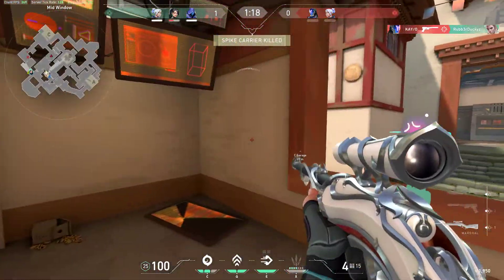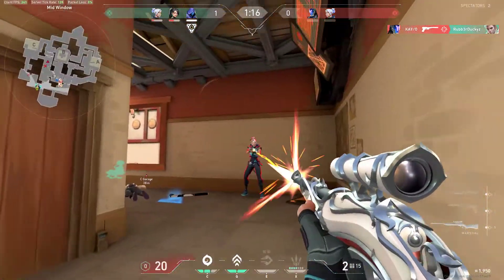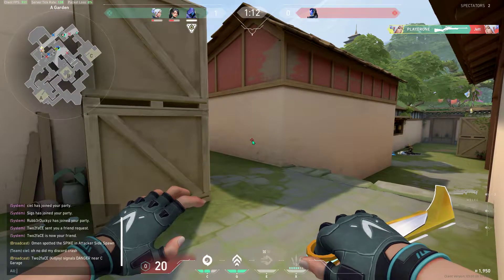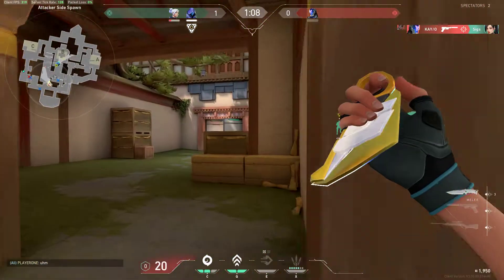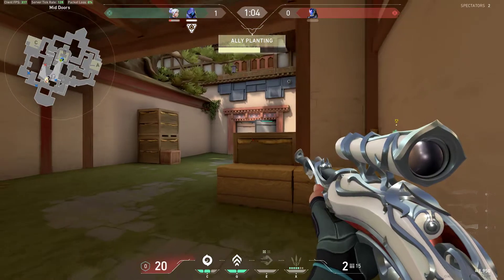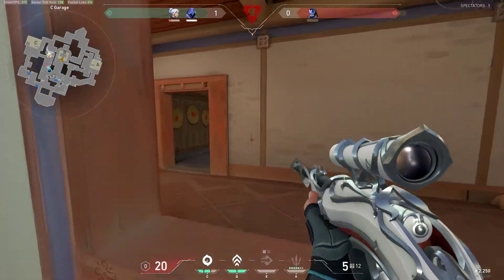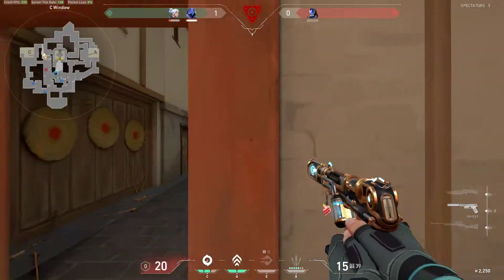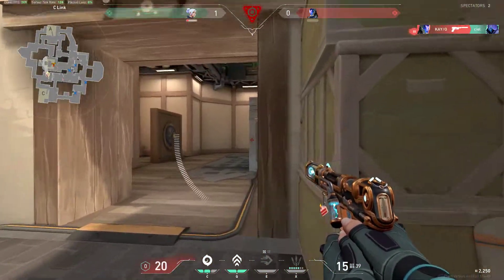ROUGH DOOD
GPU: NVIDIA GeForce RTX 3070
CPU: Intel(R) Core(TM) i7-8700K CPU @ 3.70GHz
Memory: 32 GB RAM (31.93 GB RAM usable)
Current resolution: 1920 x 1080, 240Hz
Operating system: